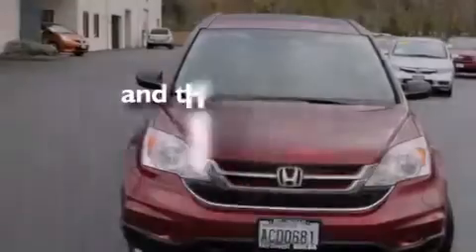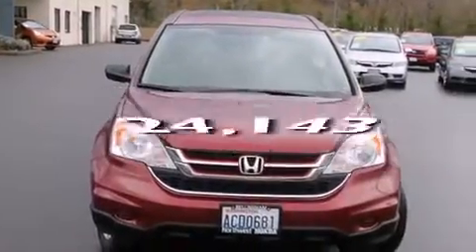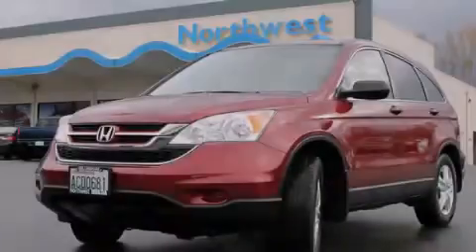2011 Honda CR-V Burlington WA 98226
We've been honored to serve the Burlington WA area , we promise that your experience at our dealership will exceed your expectations ! Year : 2011 Make : Honda Model : CR-V Engine : 2.4L 4Cyl Trans . : Automatic Exterior : Red Miles : 24,143 Interior : Gray Sims Honda 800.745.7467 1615 S. Goldenrod Road Burlington , WA 98233 Pre-Owned 2011 Honda CR-V Burlington WA